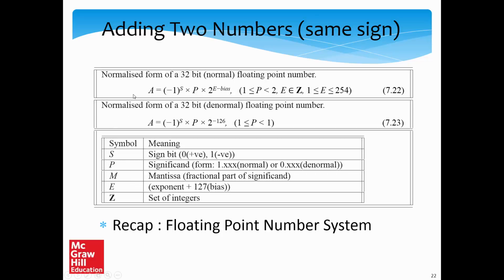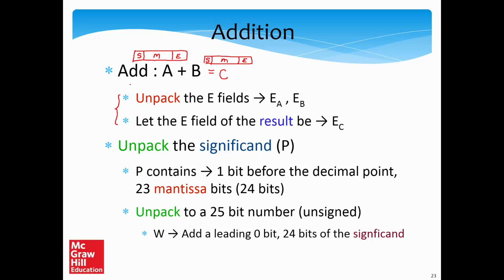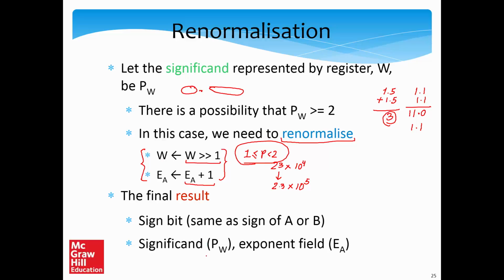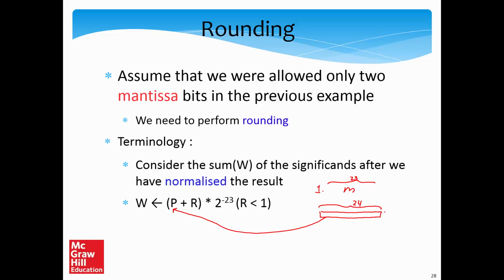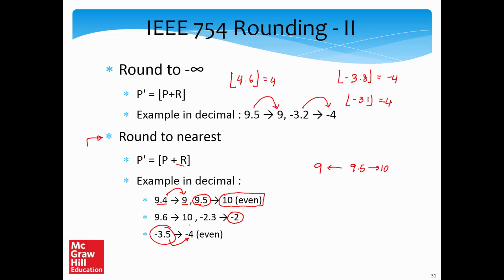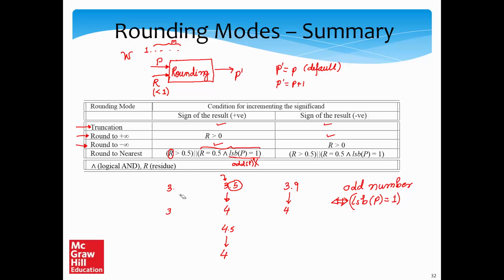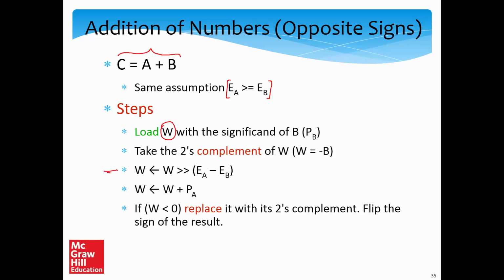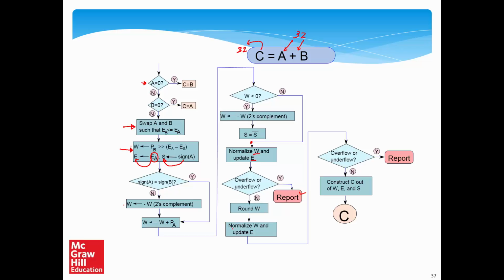Chapt 7: Computer Arithmetic, Part 5/6 (Smruti Sarangi)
Basic Computer Architecture, Smruti R. Sarangi, IIT Delhi
Chapter 7: Computer Arithmetic, Part 5/6

1) Floating-point addition (numbers with the same sign)
2) Normalisation
3) Rounding -- rounding modes, round and sticky bits
4) Re-normalisation
5) Floating-point subtraction (numbers with opposite signs)